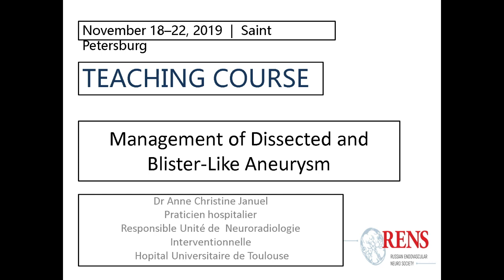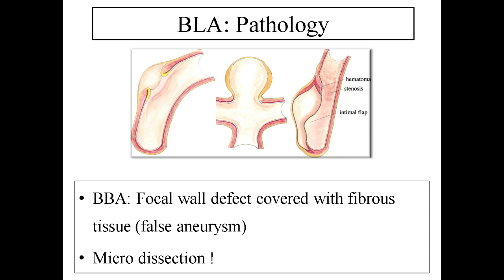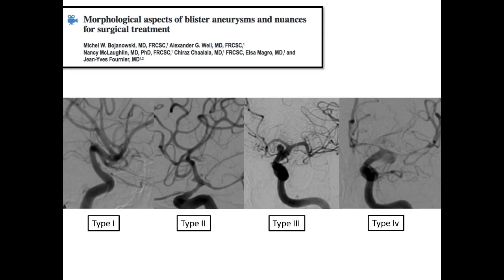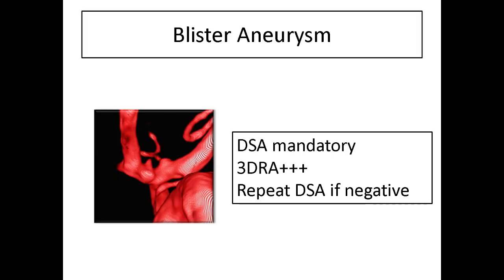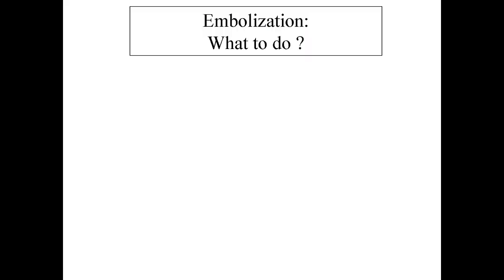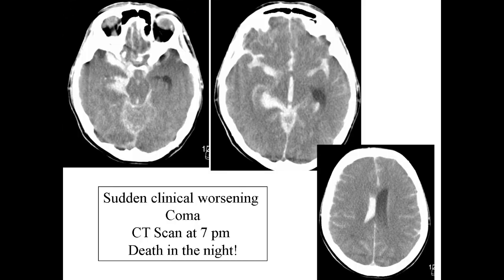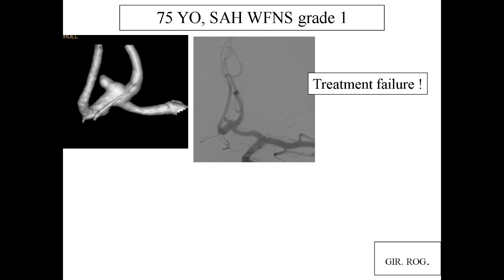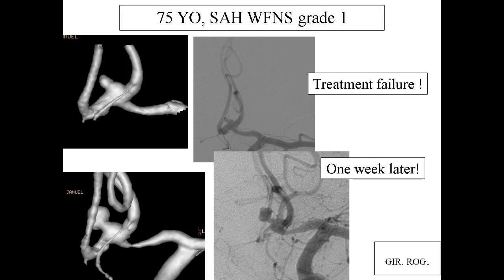Anne Christine Januel, «Management of dissected and blister-like aneurysms»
«Management of dissected and blister-like aneurysms»Goal: To teach participants on how to select optimal tactics for treatment of dissected and blister-like aneurysms
Anne-Christine Januel, senior interventional neuroradiologist,University Hospital, President of ESMINT congress 2019 (Toulouse, France)

Лекция «Лечение диссекционных и блистерныханевризм».
Цель: научить слушателей выбору оптимальной тактикилечения диссекционных и блистерных аневризм.
Anne-Christine Januel,
Старший интервенционный нейрорадиолог,University Hospital, президент ESMINT congress 2019 (Тулуза, Франция)

19 ноября 2019